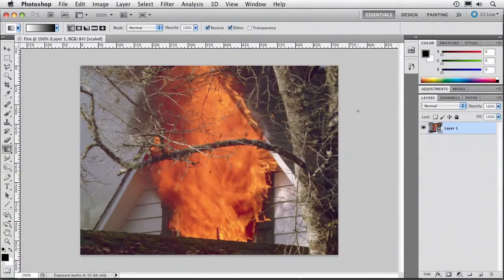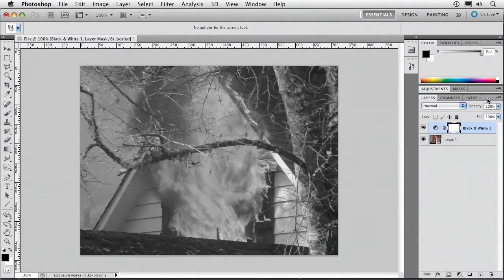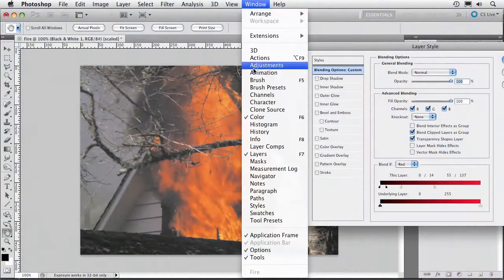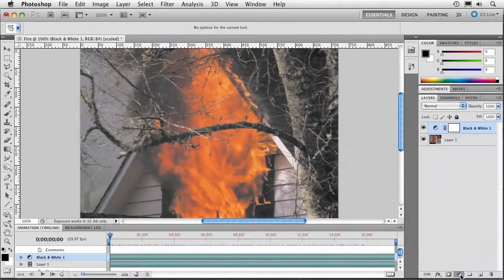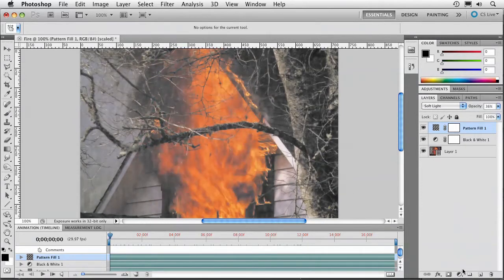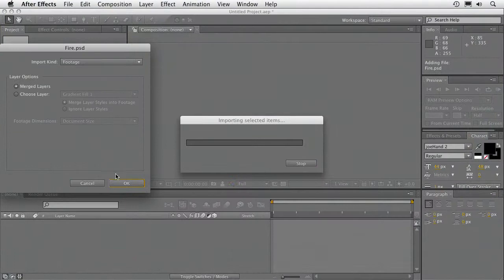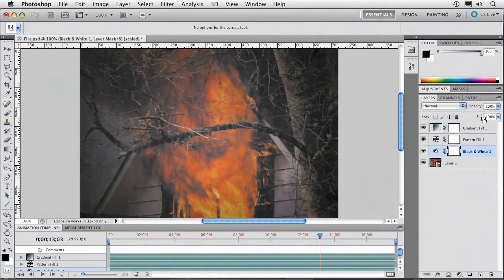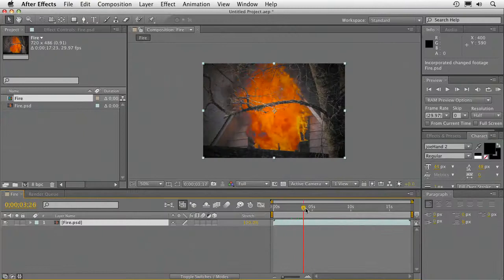Photoshop and AE: Stylizing Footage with Advanced Blending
In this tutorial, Richard Harrington shows how to create footage effects using advanced blending options inside of Adobe Photoshop. The PSD is exported to After Effects where additional editing and compositing is done.